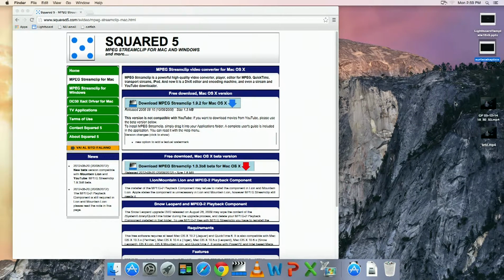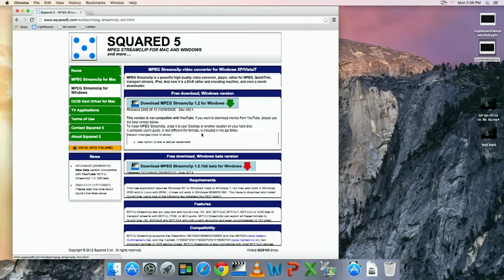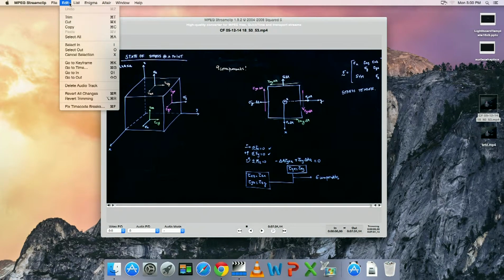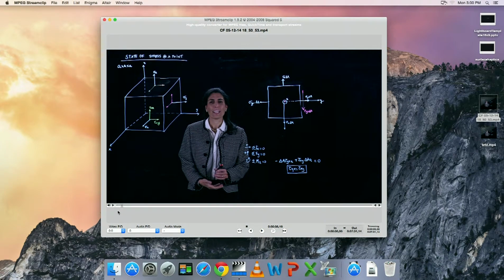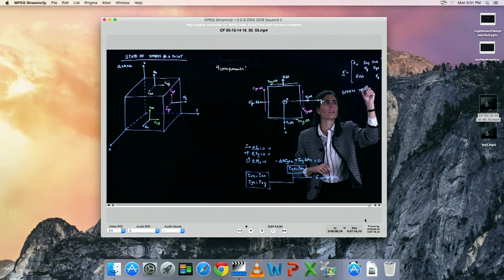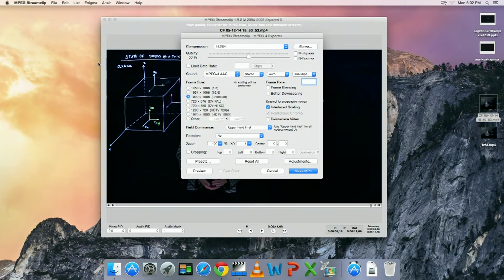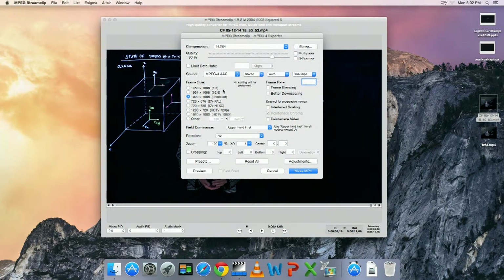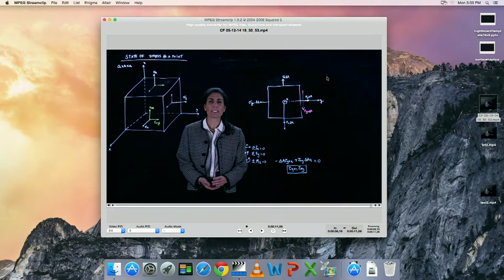Basic video editing with MPEG Streamclip